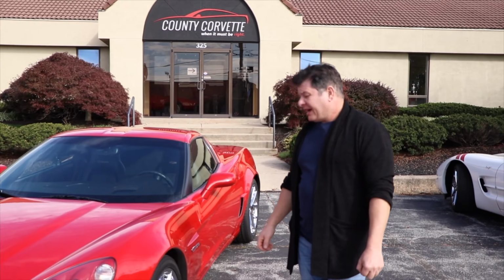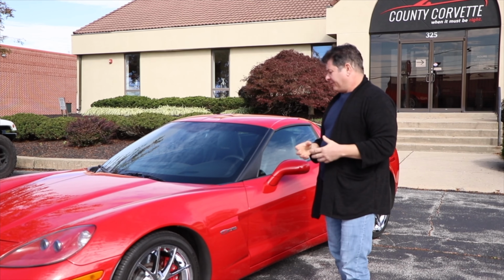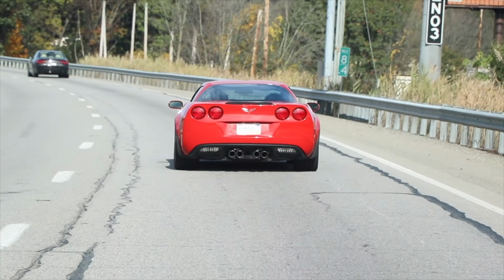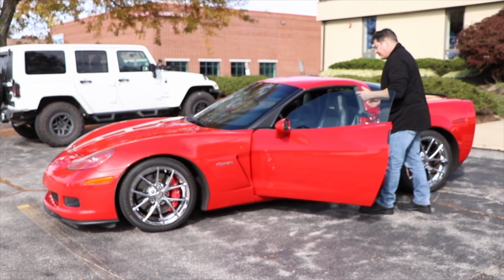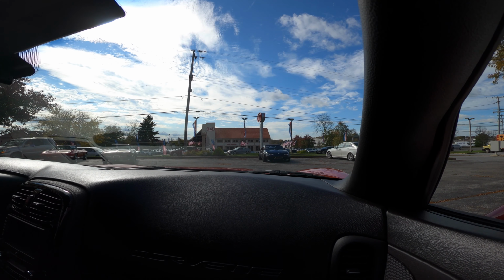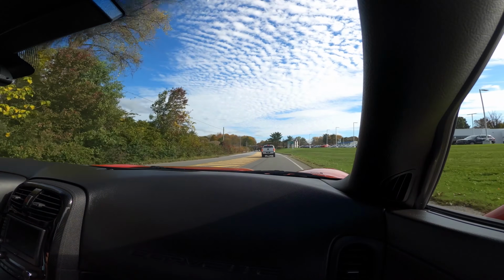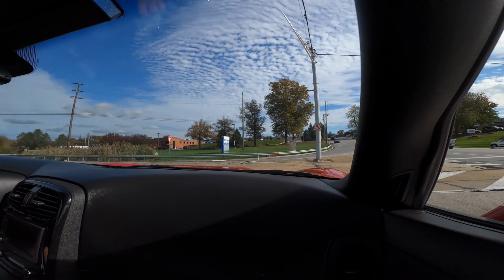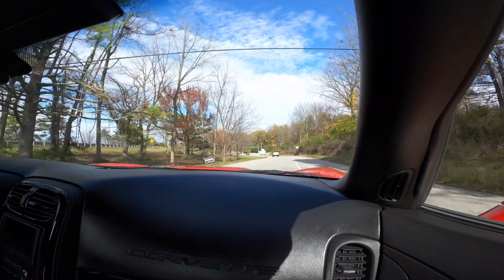2009 CHEVROLET Z06 |SOLD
2009 Z06 in Victory Red with ebony interior.
Searching for that C6 Z06 with all the boxes checked? Search no more
because you found it. Half the price of new but still appears new.
This is a highly optioned, untouched, unmolested Z06 with all the right stuff!
$42900